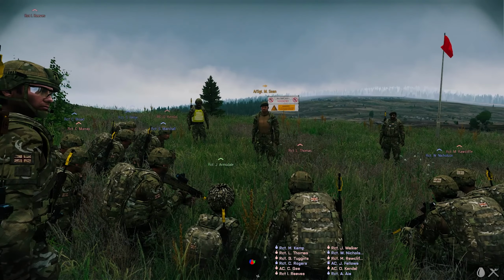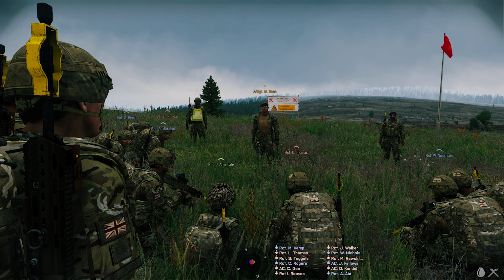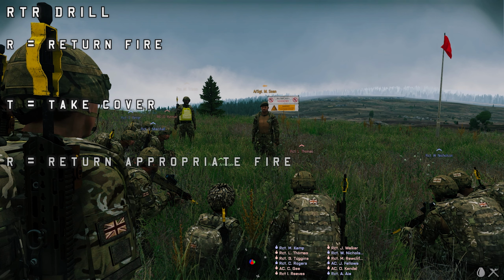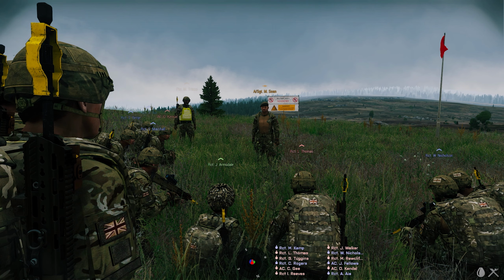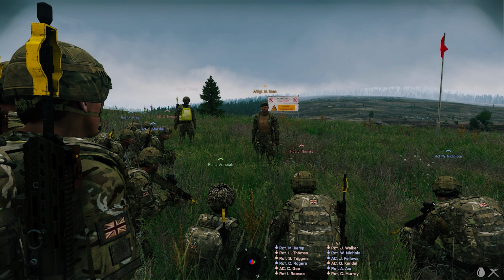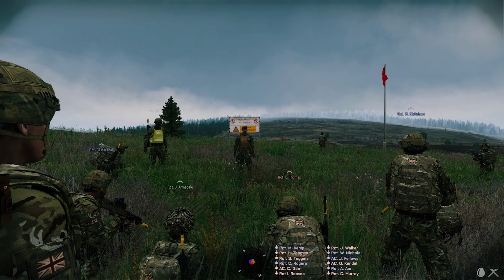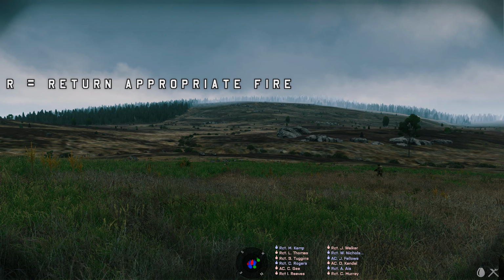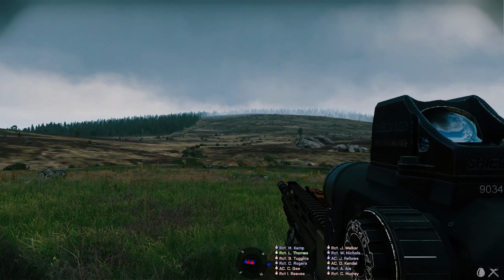Arma 3 - 4th IB Milsim - Phase 1 Training 04 - Reaction to Contact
4th Infantry Brigade 18/04/2020
During this part of the 4th Ib Phase 1 training we are instructed on how to react to contact.

Going through the 4th Infantry Brigade Phase 1 Training as a new recruit, which will teach the nessecary skills and drills to operate within a section.

Position: Recruit.
Location: Infantry Training Centre.